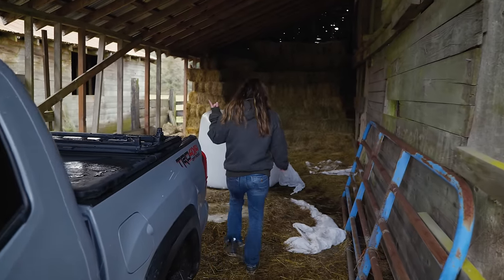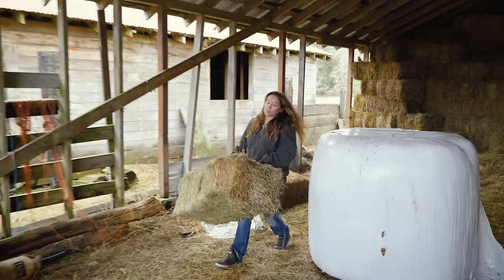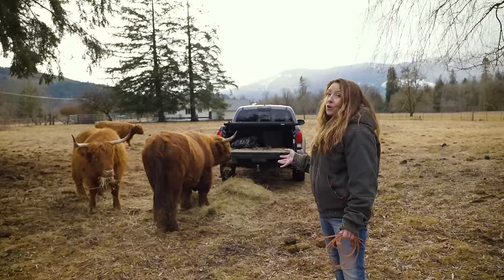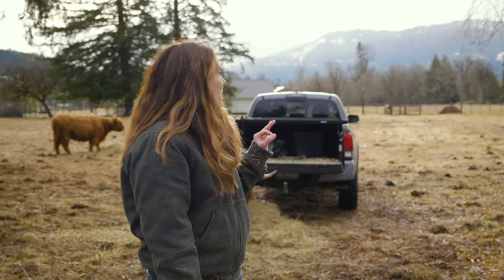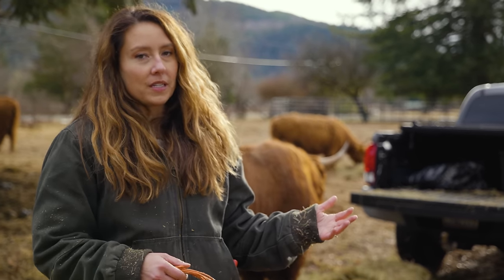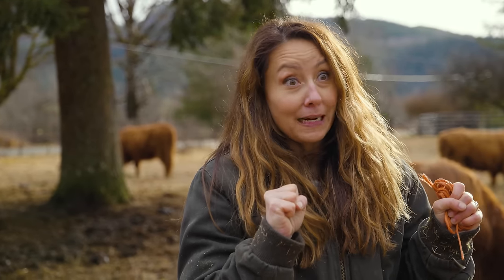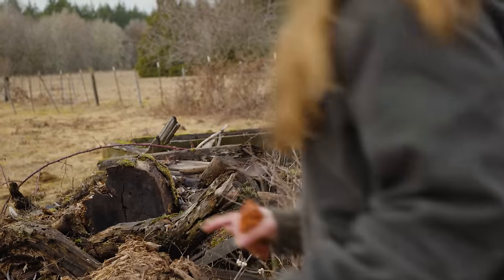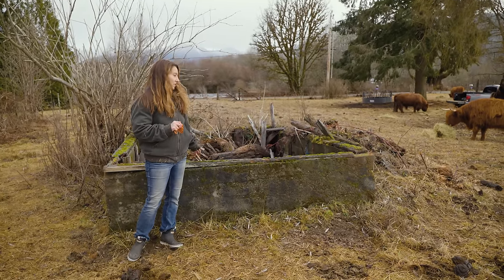Scottish Highlanders & HUGE Discovery in 106-Year-Old Farm Pasture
Have you ever seen a Scottish Highlander cow? They're so adorable! We're just now learning about these beef and dairy cows from Scotland as we have acquired three Scottish Highlanders to raise.